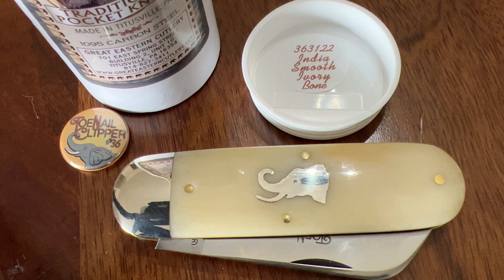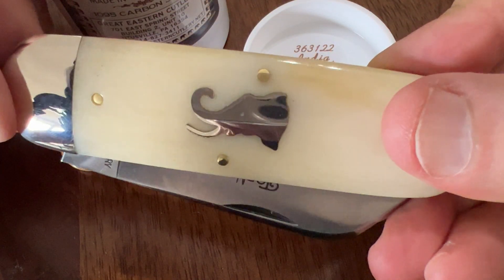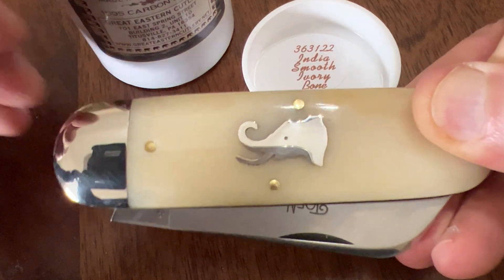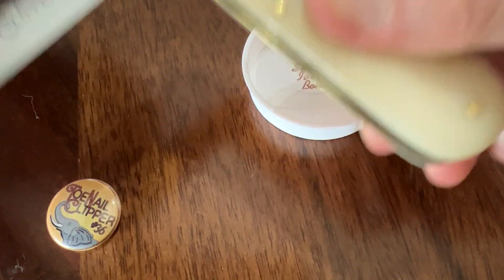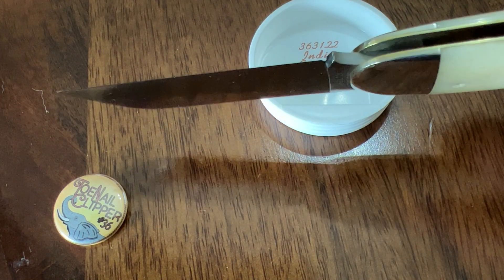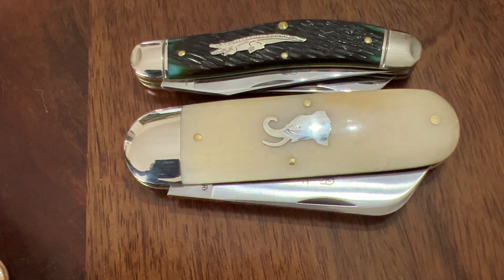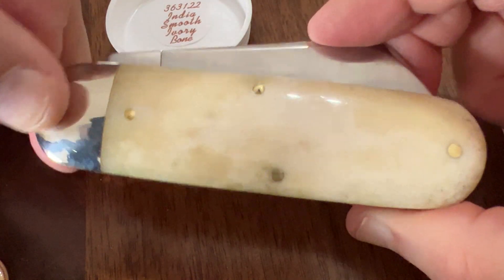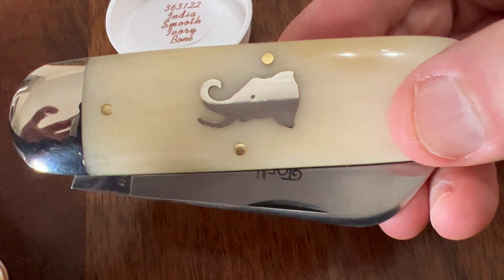GEC #36 Toe Nail Clipper in Ivory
This is a Great Eastern Cutlery #36 Toe Nail Clipper in India Smooth Ivory Bone aka The Elephant!  And this elephant apparently eats styrofoam peanuts.